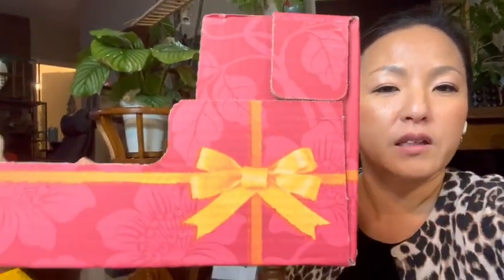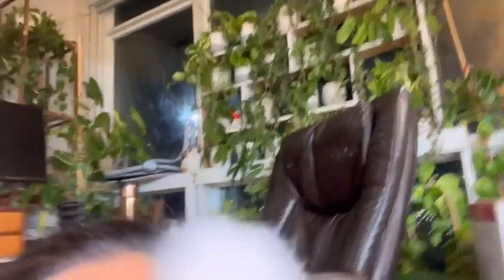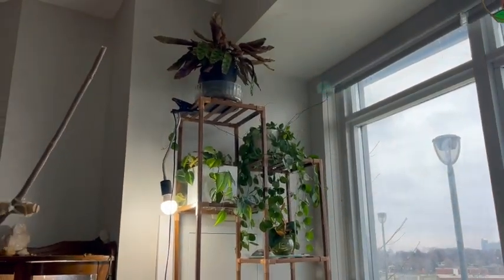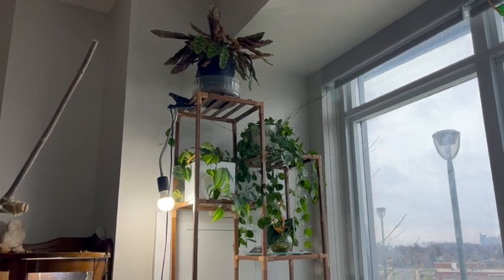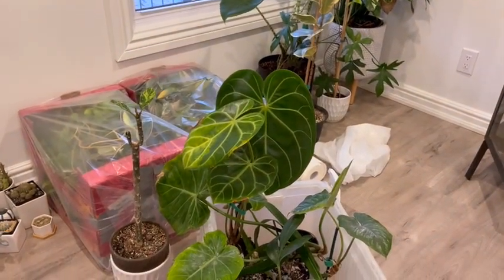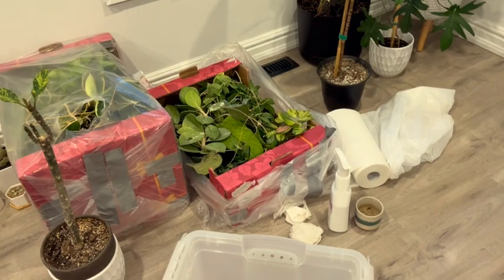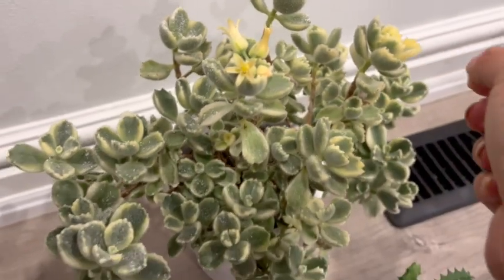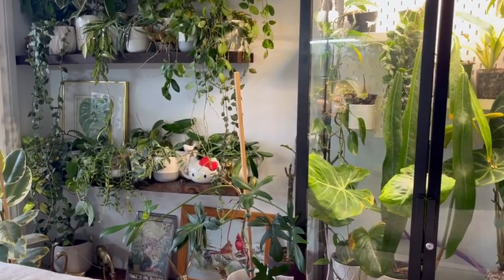Moving 150+ plants on a budget in Winter!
Hi guys,
We finally bought a house and here is how I moved all of them in winter!
luckily Toronto has a mild winter so all of the plants survived!

Humidifier
LEVOIT

Small humidifier(difuser)

Three head grow lamp for my propagation station

New Grow Light under my plant shelf

6000k cool white

2-Pack Hanging Light Cord (Light Socket with Cord) with On Off Toggle Switch for used for Plumeria

MARPHYL Organic Liquid Soil Enhancer

Orchid potting mix I always use in my potting soil

2.5 inch white pots I have my succulents in